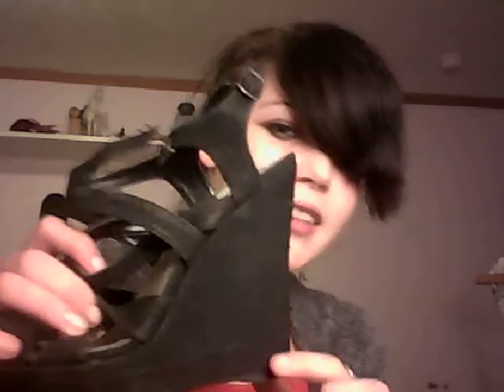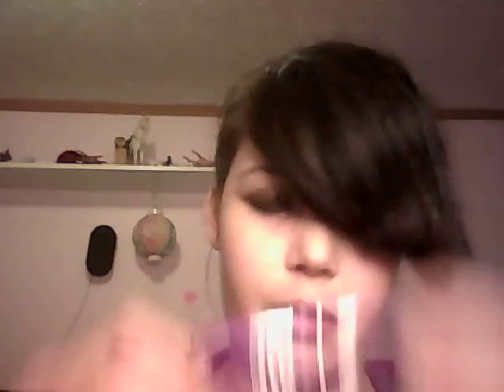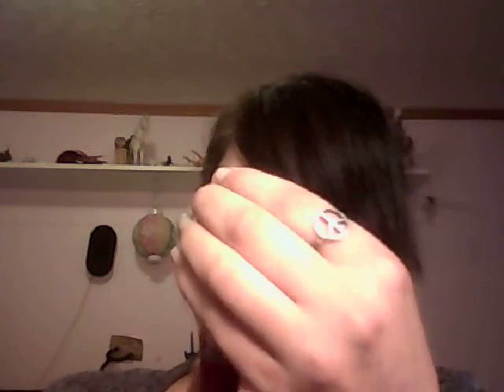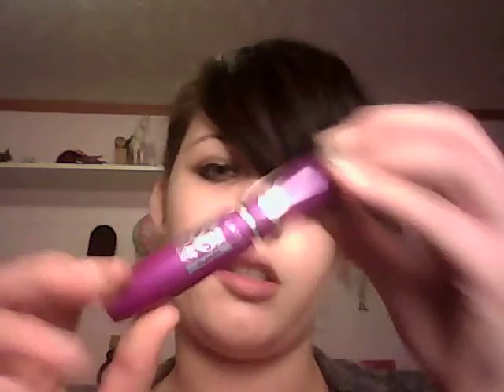Giveaway Info and More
hey sorry for taking so long for this vid i was grounded and couldn't use the computer:( Ok well i hope i didn't lose your attention.